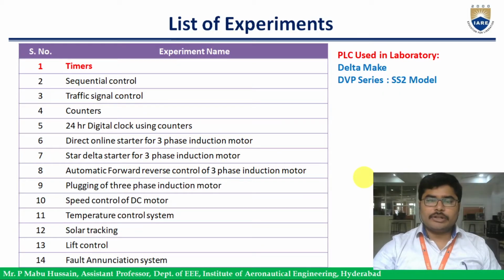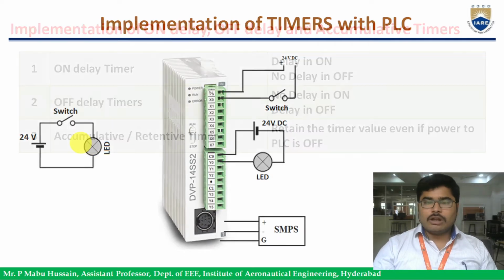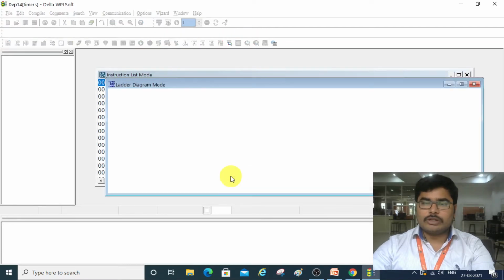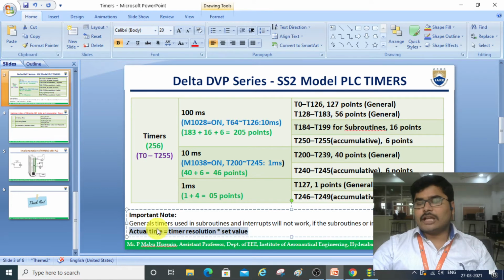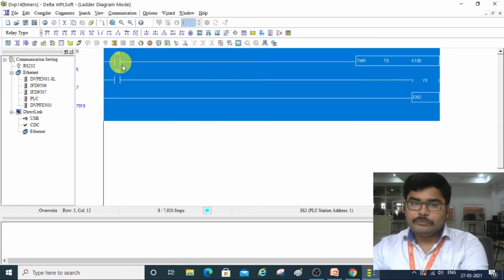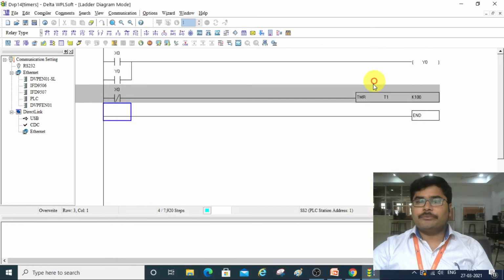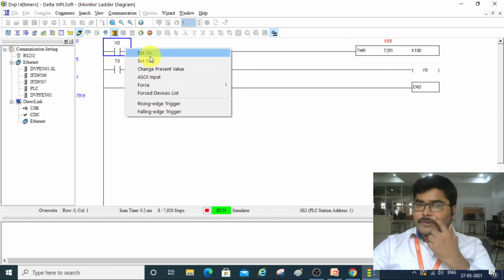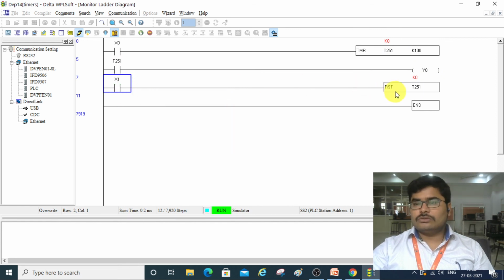Timers by Mr. P Mabuhussain